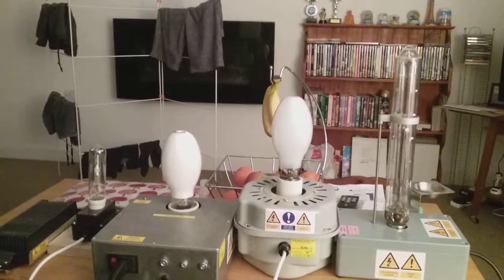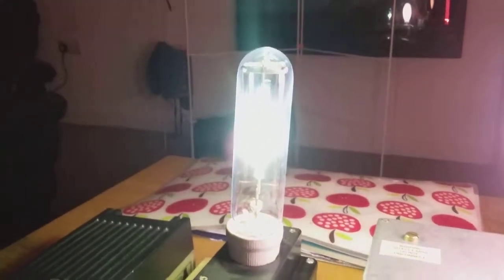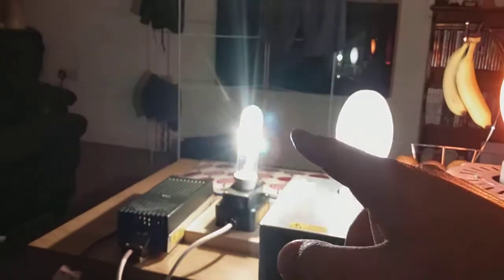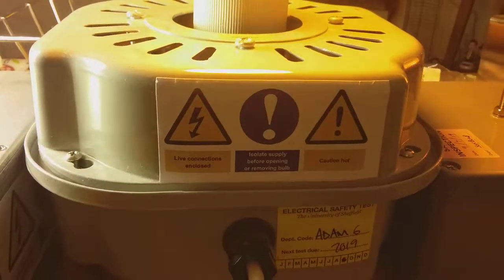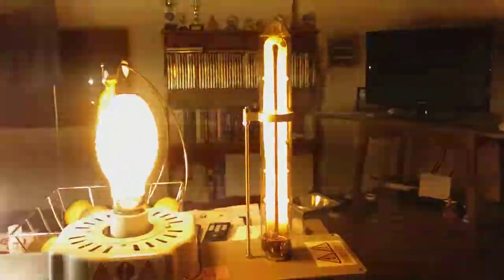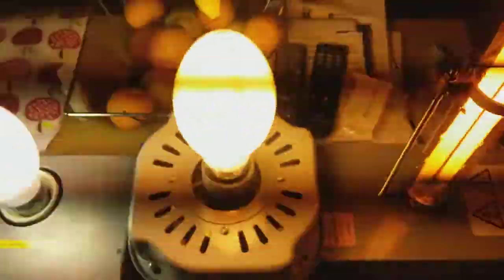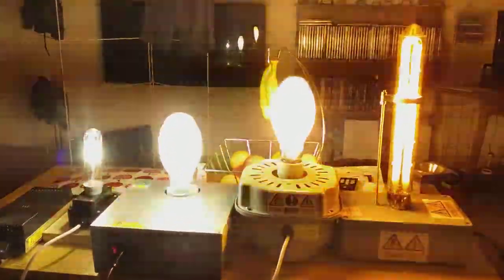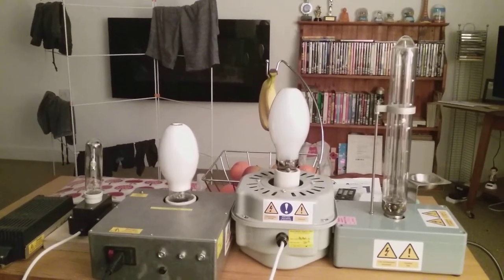Low pressure sodium, high pressure sodium, high pressure mercury and metal halide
All 4 different industrial light bulbs.